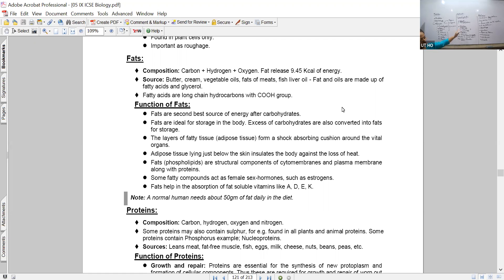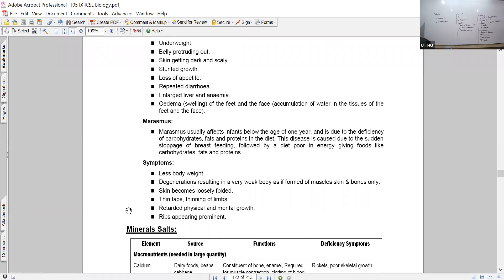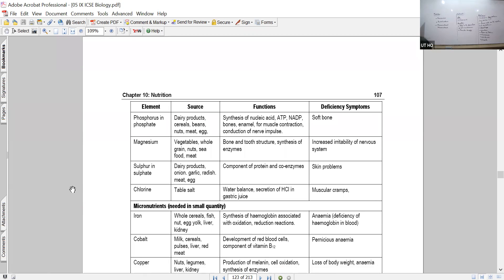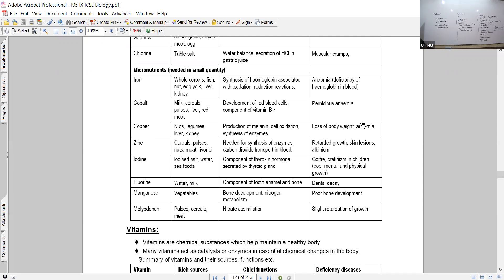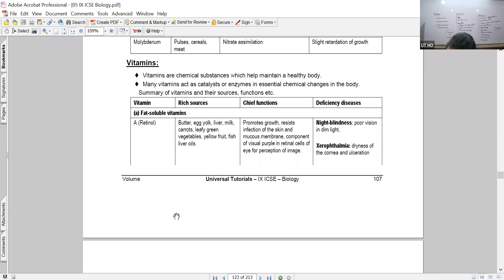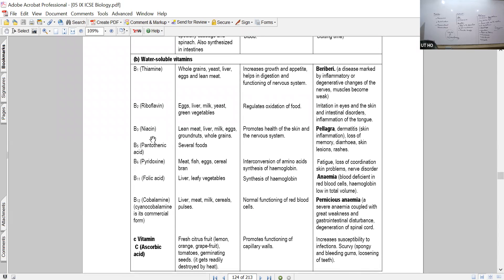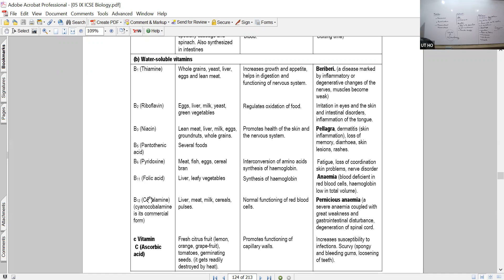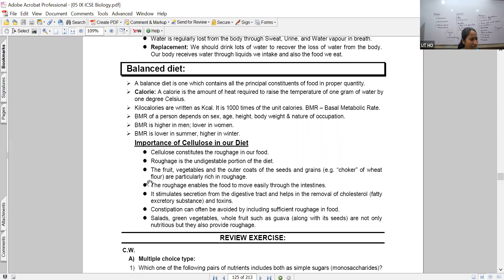KHR23 - IX ICSE BIOLOGY SPD 23/09/2022 - Nutrition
THIS IS (RAW) VIDEO OF ONLINE LECTURE CONDUCTED FOR THE STUDENTS OF UNIVERSAL TUTORIALS